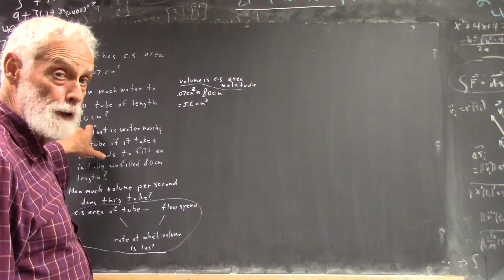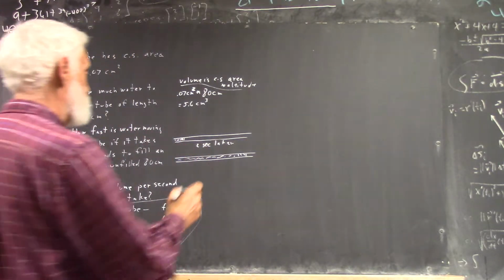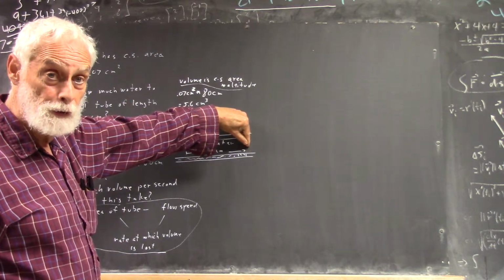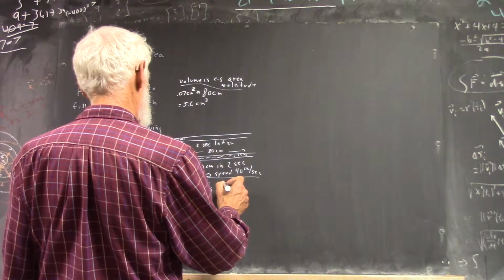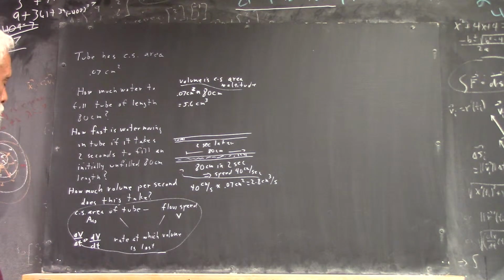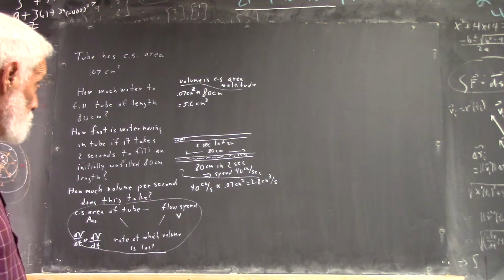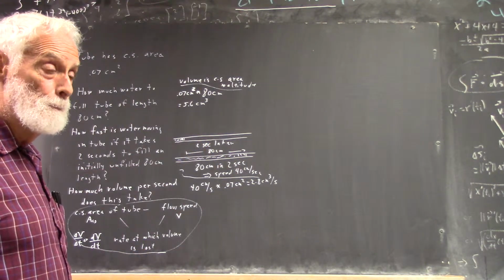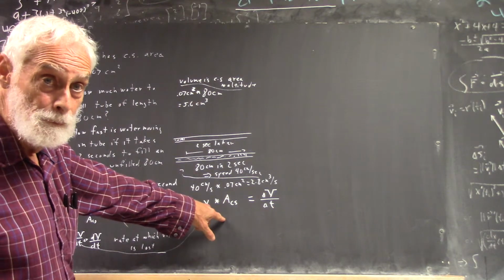dagov 4216 flow velocity cross sectional area and rate of volume transport 10